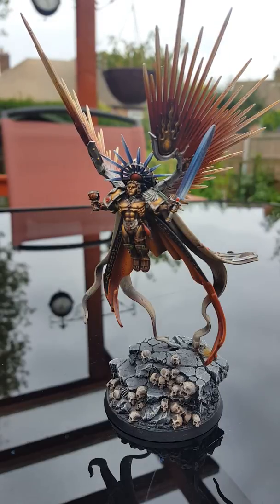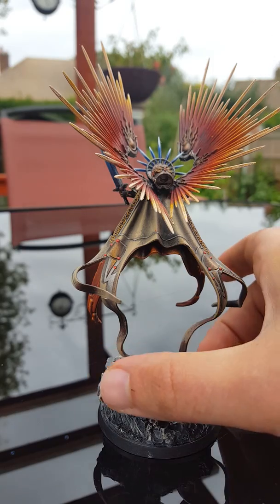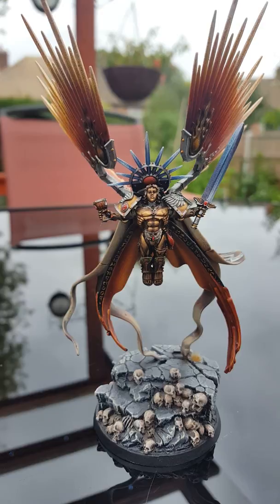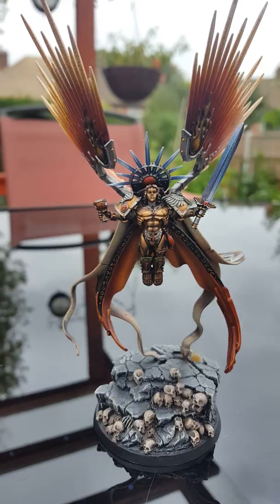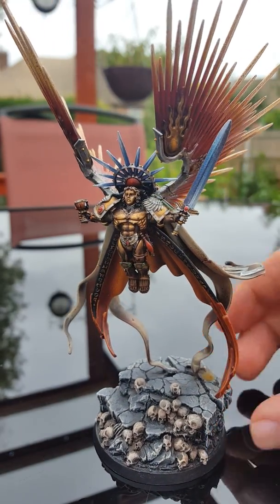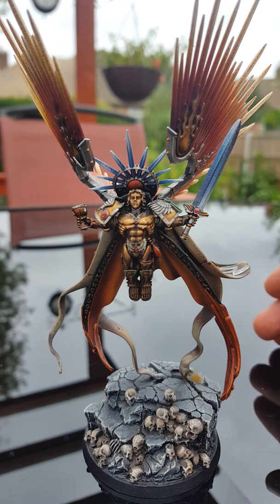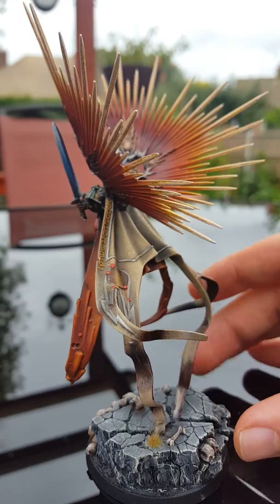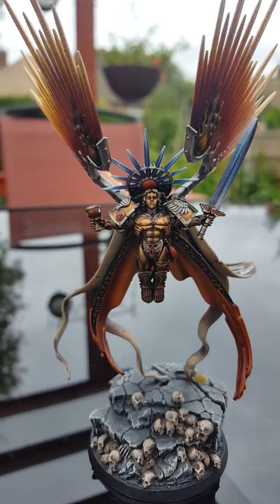The sanguinor blood angels 8th edition overview